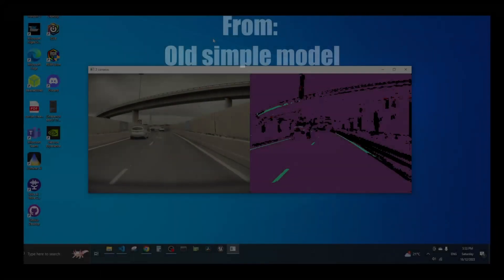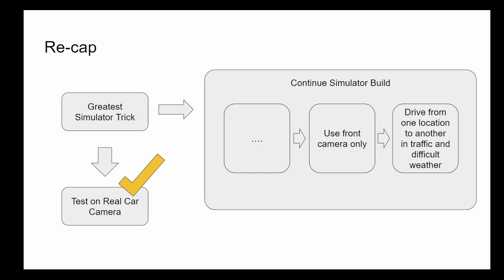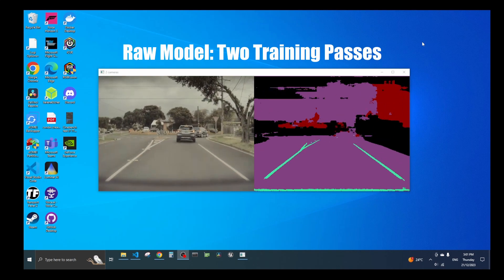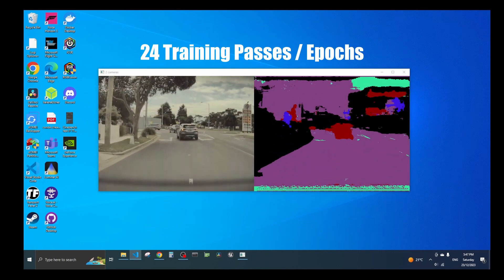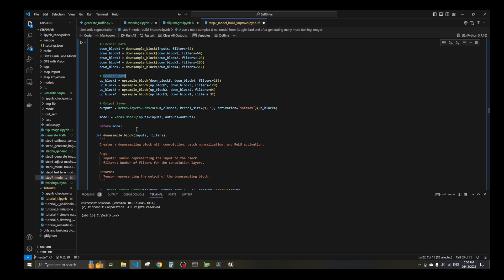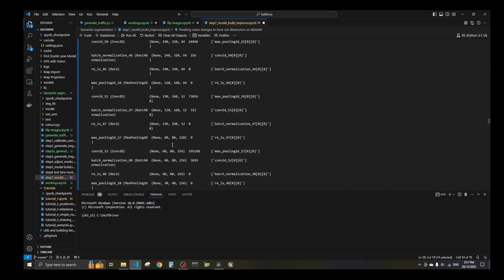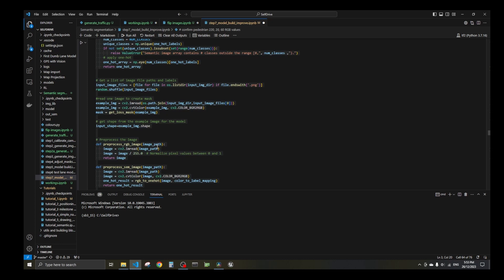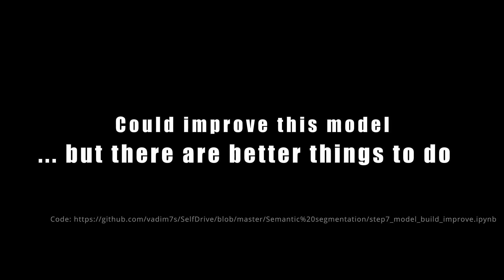Improving Semantic Segmentation with Carla Sim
In this video we go through latest improvements of semantic segmentation model built with Carla Simulator. We test it on real Tesla footage and run through the code at a high level.